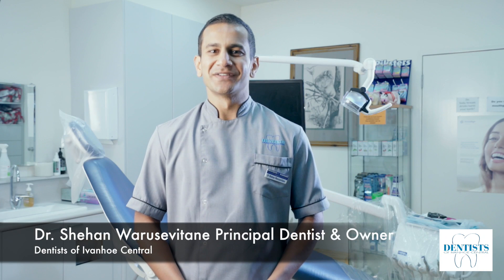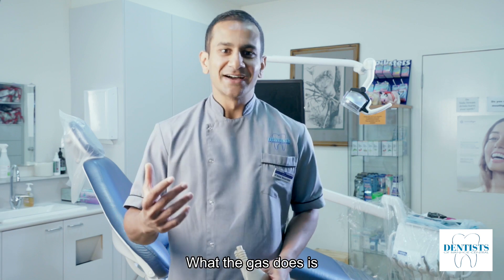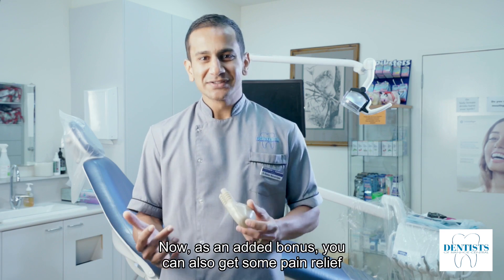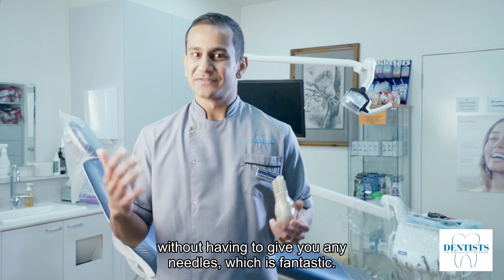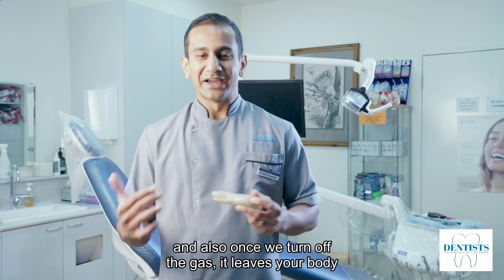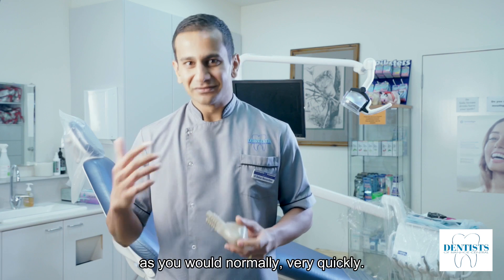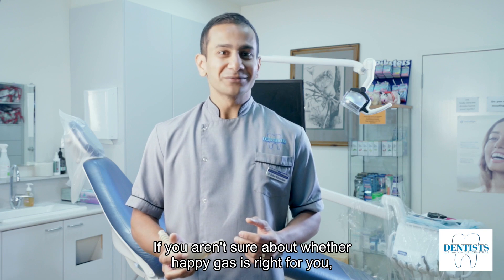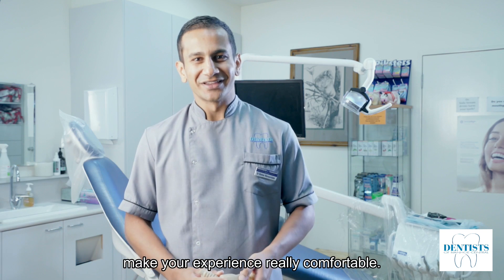What is “Happy gas or laughing gas” And how does it work? | Dentists Of Ivanhoe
What is “Happy gas or laughing gas” And how does it work?

Dentists Of Ivanhoe
Address: 4/8 Seddon St, Ivanhoe, VIC 3079, Australia